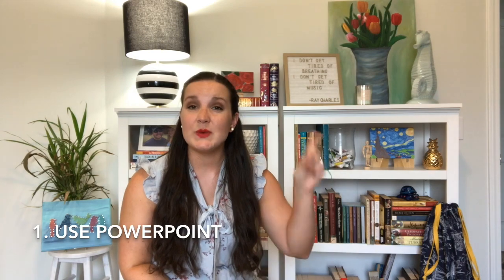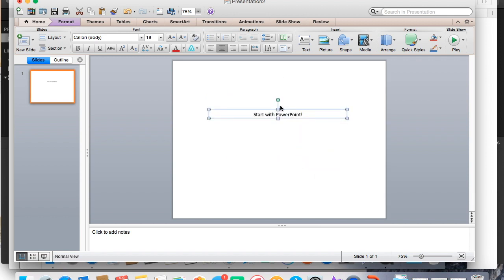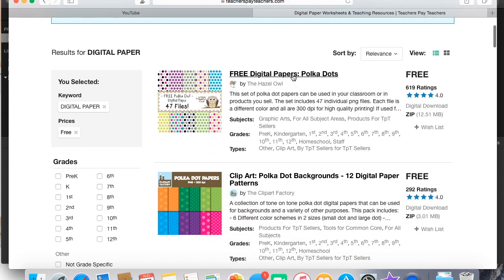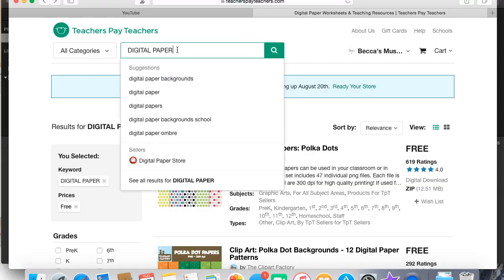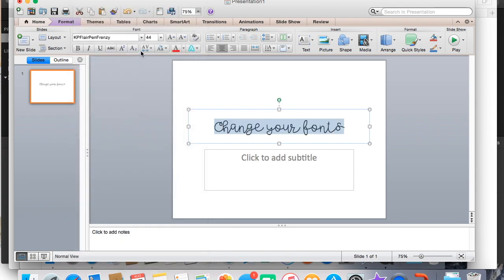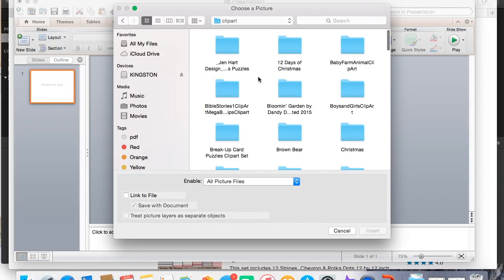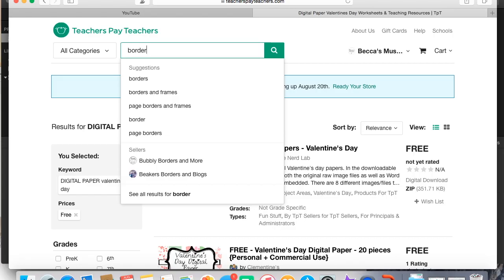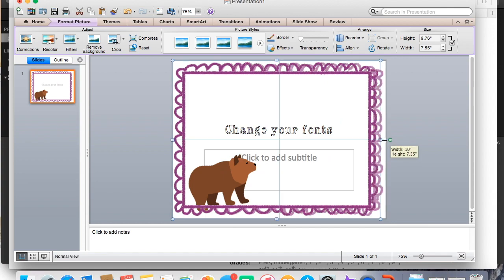HOW DO TPT SELLERS MAKE THINGS PRETTY?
Ready to start your Teachers Pay Teachers store, but overwhelmed with where to start? Join the SELL YOUR TEACHING RESOURCES FROM THE GROUND UP course! I will walk you through everything you need to know, from how to make a product to how to make your logo to how to start your email list, and more!

How do Teachers Pay Teachers sellers make things pretty?!? This is a question that plagued me for a long time... Until I finally decided to figure TPT out. Now I am sharing all of my know-how with you!

Now, to be honest, once you figure it out the whole concept is really simple. You can make things on TPT pretty by downloading things off of Teachers Pay Teachers like digital paper, clipart, and fonts. Other than that, you always want to make sure you make TPT products in powerpoint so that you can move text boxes around to make the product more pleasing.

I hope you found this helpful-- I had a hard time finding information about how to get started on TPT and I want to help remedy that! If you have any questions, leave them down below!

Happy teaching!
Becca